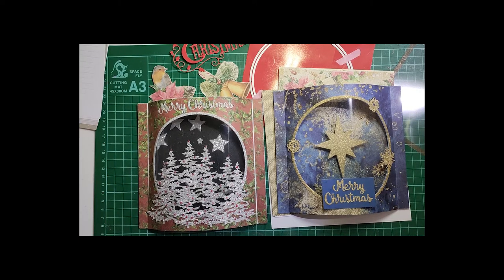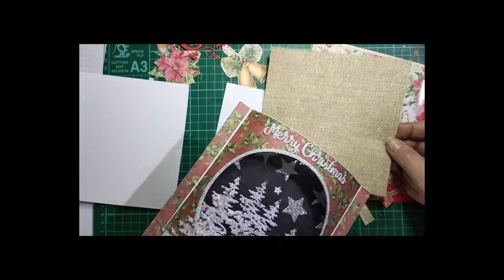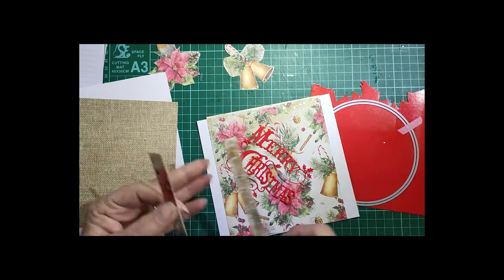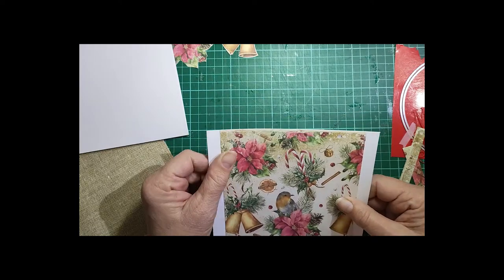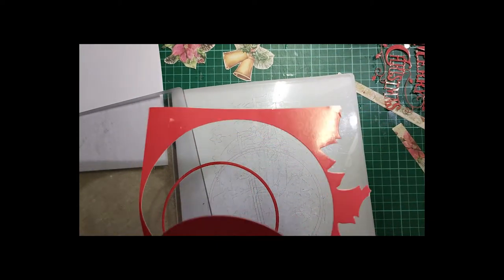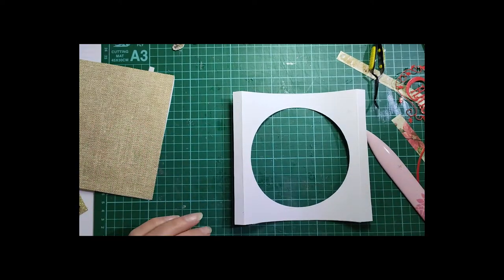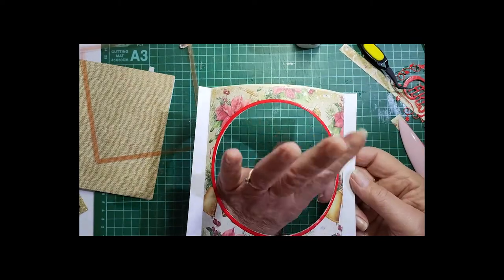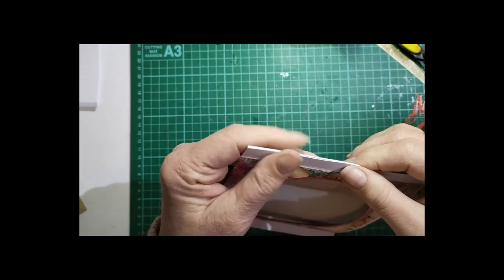Dome Card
You'll be pleased to give this card to anyone.  It is not difficult to make but really looks gorgeous!  Why not give it a go?